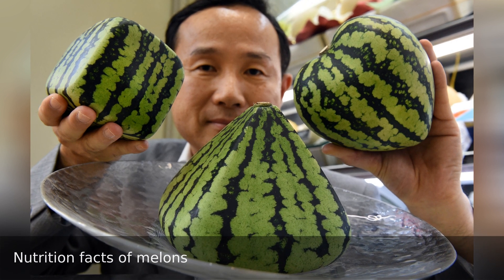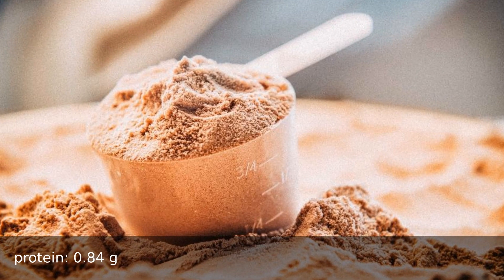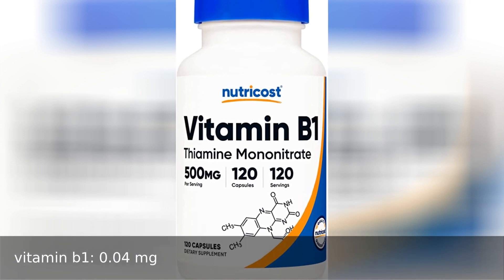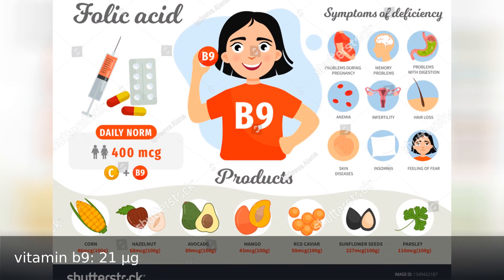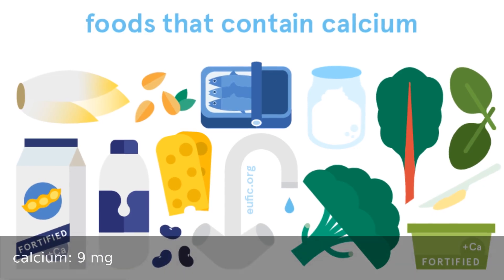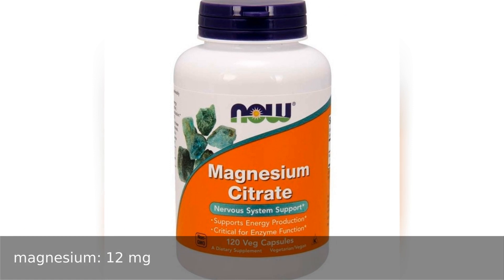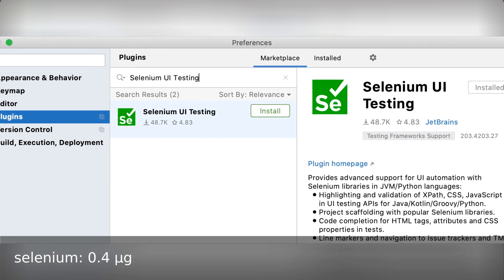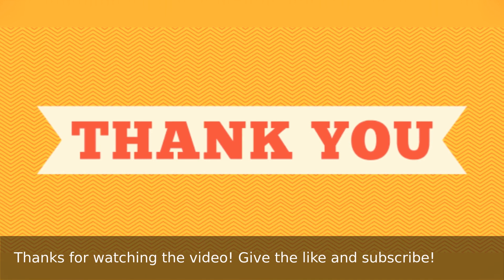Nutrition Facts - Melons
Nutrition facts of 100 grams of melons